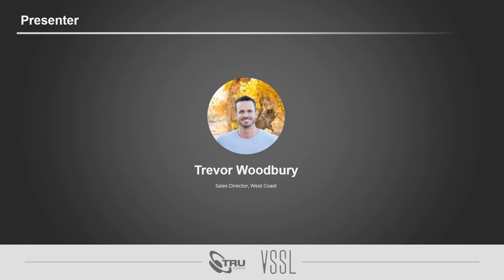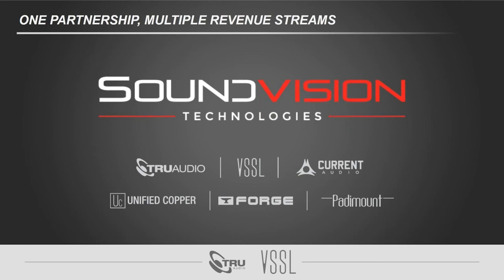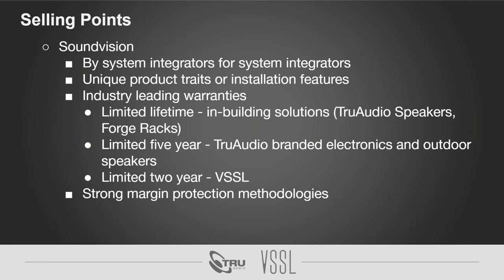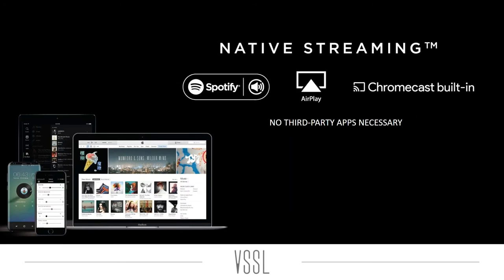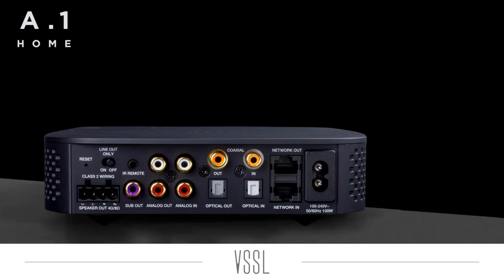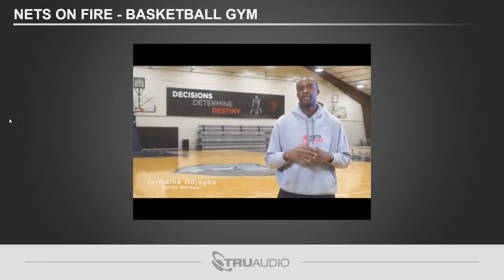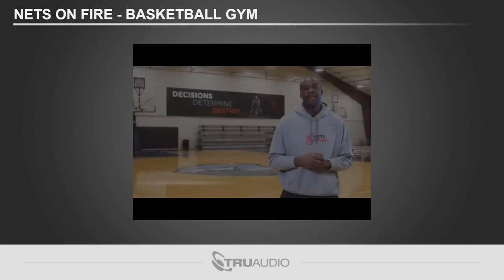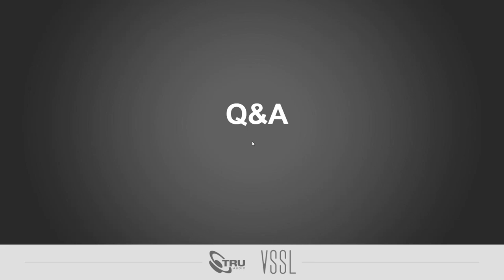SoundVision Webinar - An Inside Look at Pro A/V with VSSL and TruAudio Products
VSSL in partnership with TruAudio offers a series of multi-room audio streaming devices with built-in amplifiers, giving you the versatility to simultaneously power and wirelessly stream your music to indoor and outdoor speakers. VSSL powered sound systems give you the advantage of Native Streaming, allowing you to can connect to a variety of streaming options, such as Google Play Music, Apple Music, Spotify, and countless others, all without the need for a third-party application! Listen to your music how you want to, whenever you want, to with the big sound that VSSL offers. Set your music free!

Watch the webinar to learn about VSSL and TruAudio applications and hear about some user case studies.